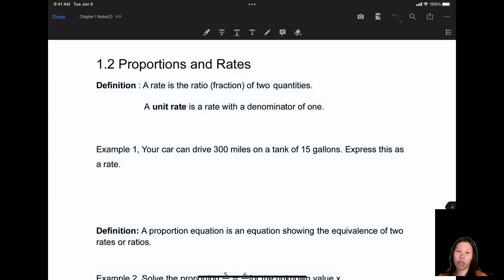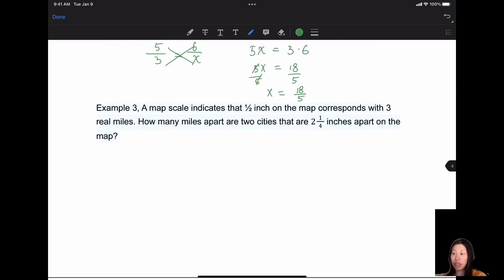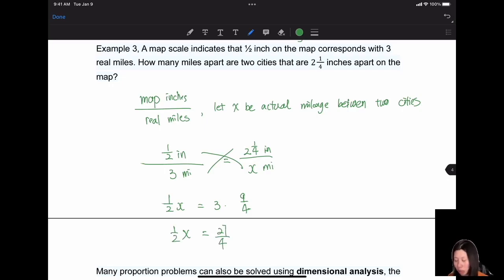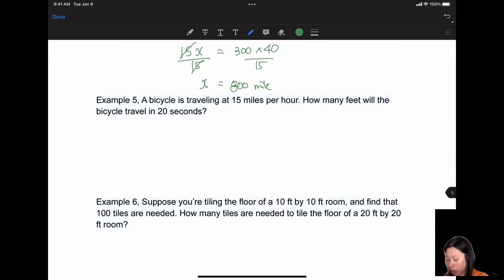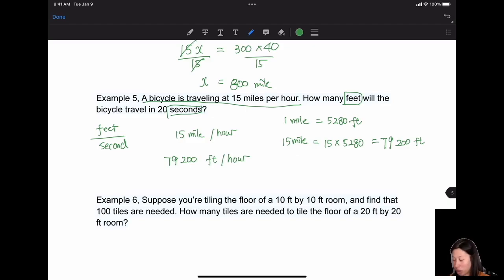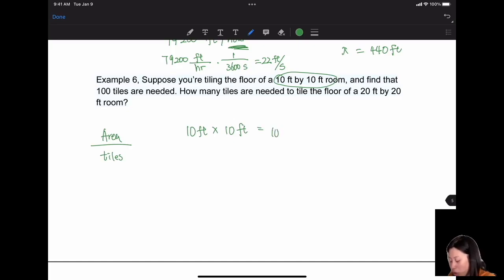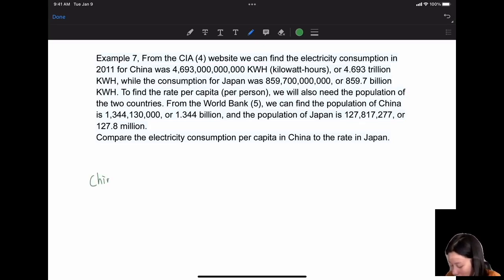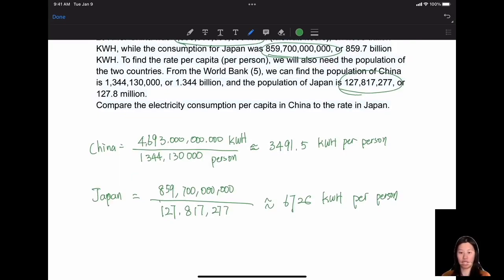MATH 107 Math in Society 1.2 Proportion and Rates